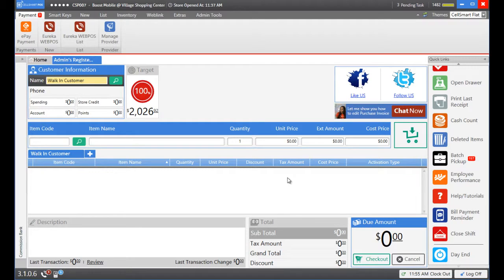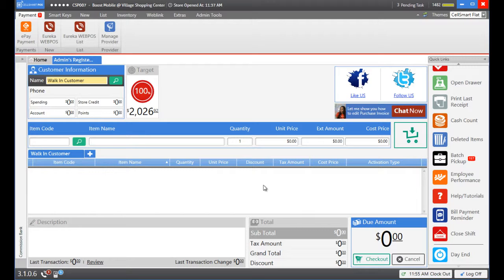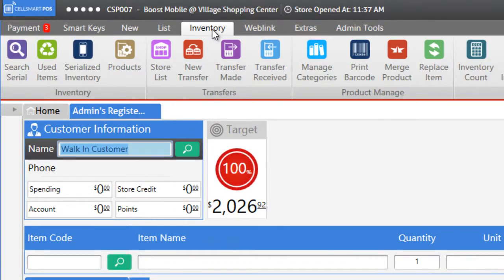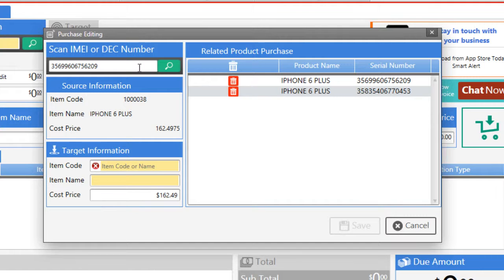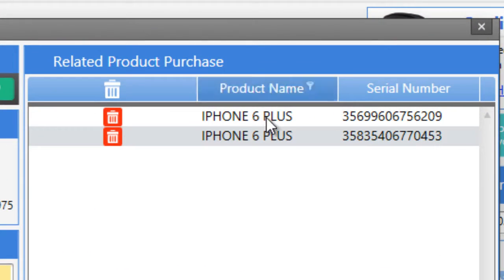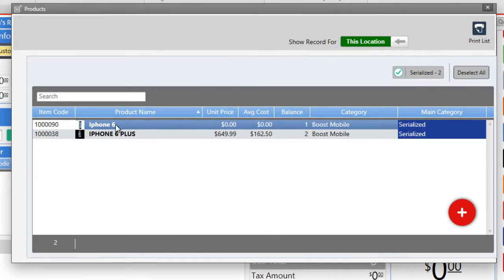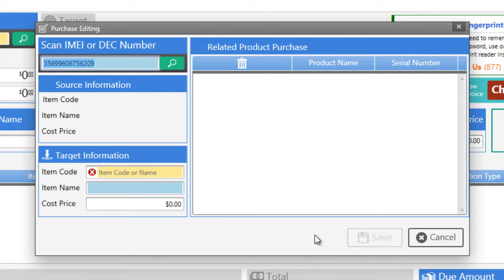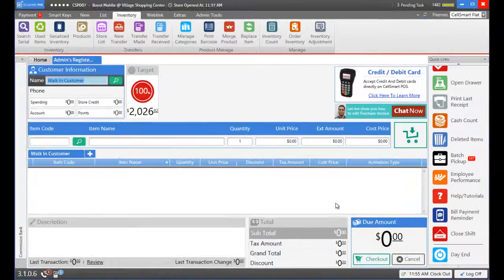How to replace an item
How to replace an item in CellSmart POS v 3.0

By following these steps you can replace an item in your inventory in CellSmart POS.

Step 1:
Click on the Inventory icon.

Step 2:
Click on the replace item icon.

Step 3:
In the search box enter an IMEI or DEC number of the item you want to replace.

Step 4:
Enter the new item name in the item code box under target information and press Enter.

Step 5:
Select the same item again and it will show you with which item code it is replacing the old item code with.

Step 6:
Click save.

With the help of these useful features and the user friendly interface CellSmart POS allows you to run your store efficiently, you can join to find out yourself.
Please drop a comment if you like to see any other helpful videos.